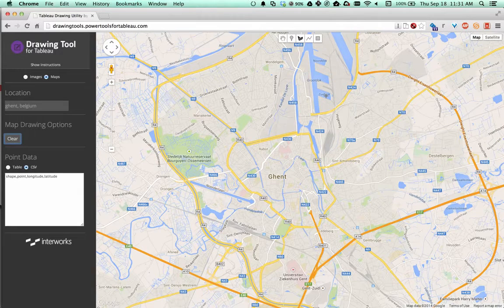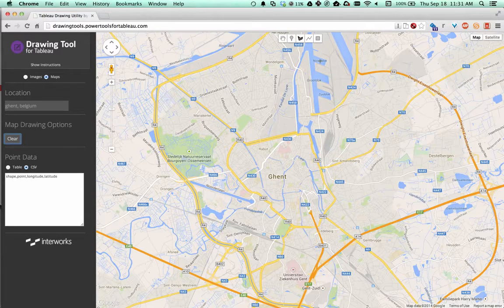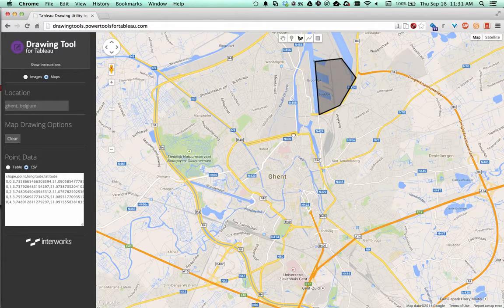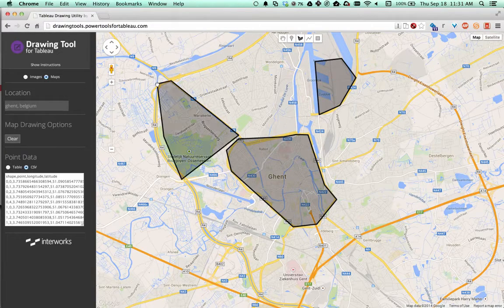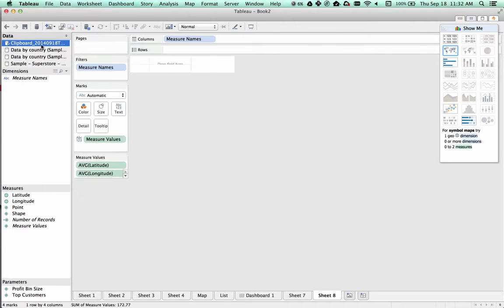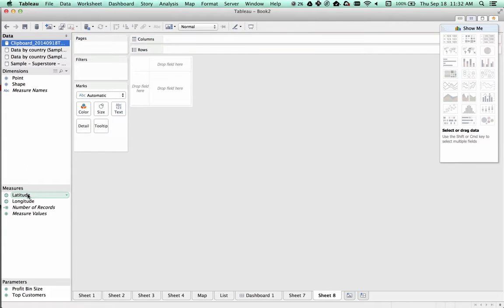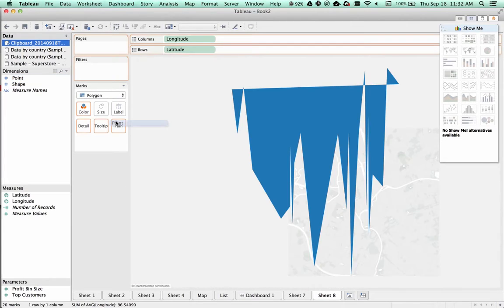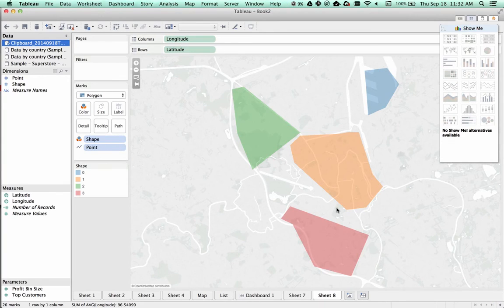How to Create Custom Polygons for Tableau Using Drawing Tool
InterWorks EU's Matthew Mark Miller shares how to create custom polygons for Tableau using the free Drawing Tool, part of Power Tools for Tableau.